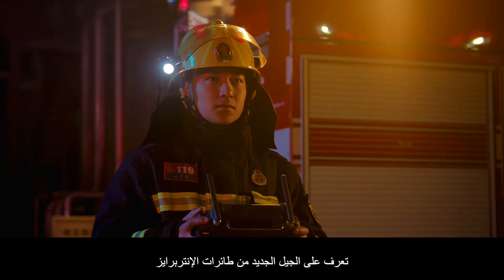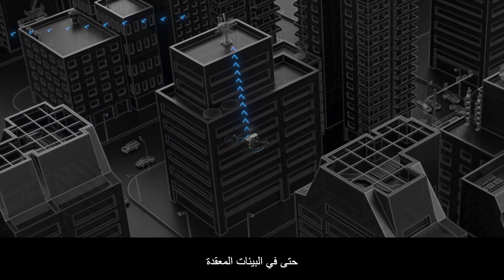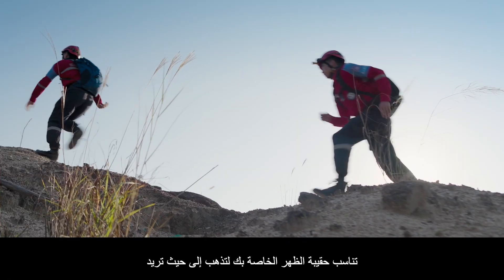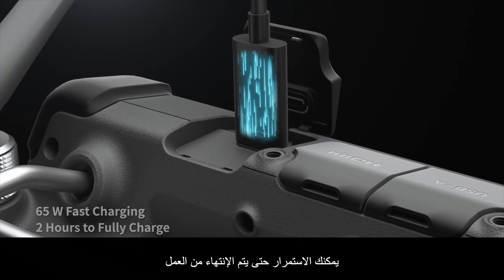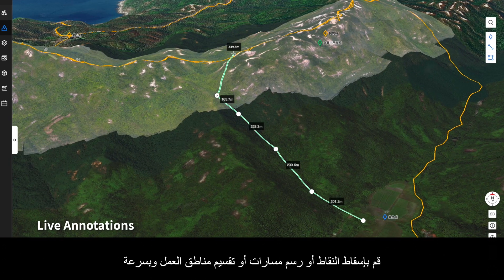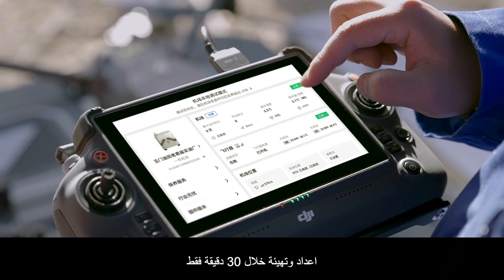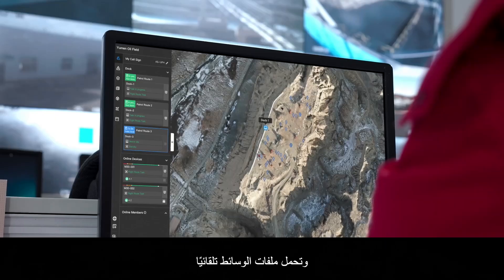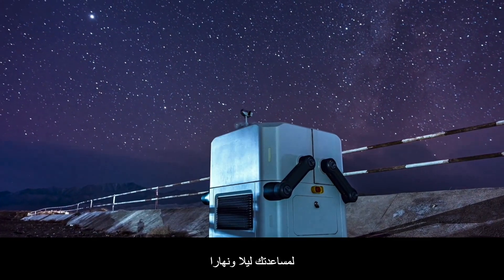The DJI Drone Matrice 30 - طائرة الدرون دي جي أي ماتريس 30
The New All Weatherproof DJI Matrice 30 is Packed with a 48MP Zoom Camera, a Wide Panoramic Camera and a Laser Range Finder on a Fixed Hybrid 3-Sensor Payload. The DJI M30 Flies for Over 40 Minutes with Battery Hot Swap Ability and a FPV Camera Optimized for Low-Light Conditions.

طائرة DJI Matrice 30 الجديدة المقاومة للطقس مزودة بكاميرا بدقة 48 ميجابكسل مع تقنية التكبير، وكاميرا بانورامية واسعة الزاوية، وجهاز قياس مدى ليزري على حمولة ثابتة تحتوي على 3 أجهزة استشعار. تتميز طائرة DJI M30 بالطيران لأكثر من 40 دقيقة مع إمكانية استبدال البطارية الساخنة وكاميرا FPV محسنة لظروف الإضاءة المنخفضة